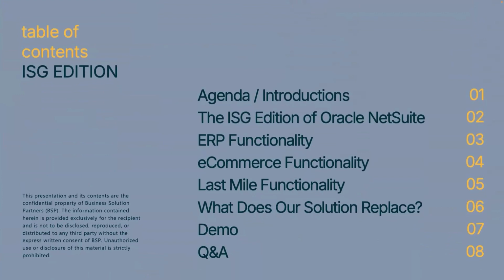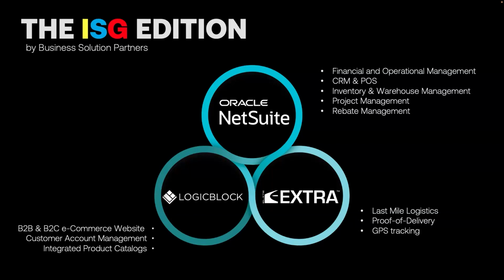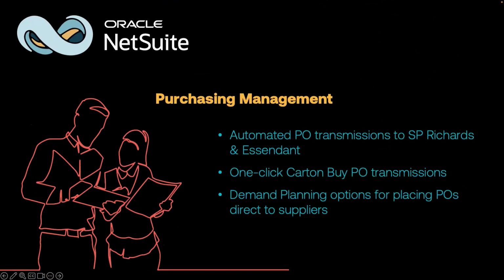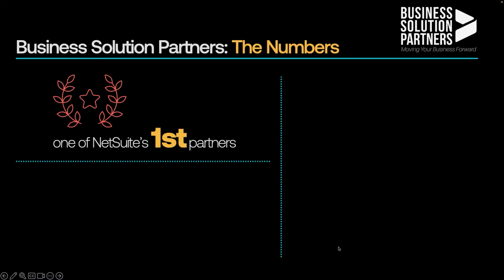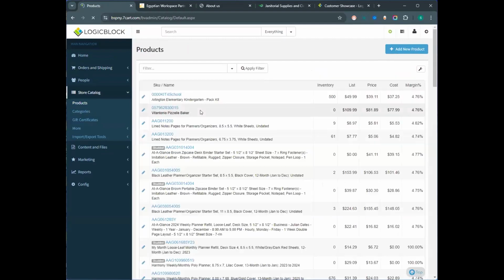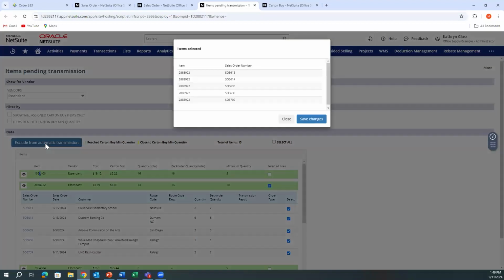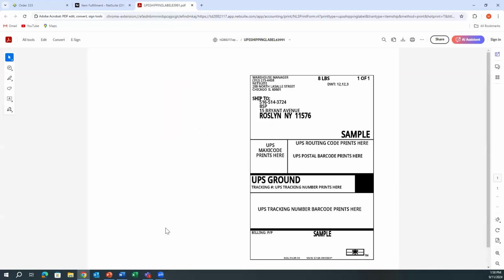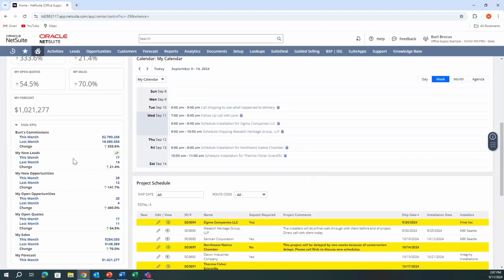Pre-Industry Week '24 Webinar - Unleashing The Power of Oracle NetSuite for the ISG Community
Discover how the ISG Edition of Oracle NetSuite is revolutionizing the office products and contract furniture industries in this engaging webinar. Hosted by Business Solution Partners (BSP), this session showcases an exclusive deployment of Oracle NetSuite tailored specifically for Independent Suppliers Group (ISG) members. Learn how this comprehensive tech stack—featuring integrations with Logicblock and Elite EXTRA—streamlines operations, enhances margins, and delivers an unmatched ERP experience.

This webinar dives into the unique capabilities of the ISG Edition, including robust e-commerce with Logicblock, advanced route optimization and proof of delivery through Elite EXTRA, and seamless EDI integrations with suppliers like Ascendant and SP Richards. See how automation, flexible configurations, and real-time reporting empower ISG dealers to tackle industry challenges.

Led by experts Melody Flynn, Michael Sullivan, and Solomon Delconte, the webinar provides a behind-the-scenes look at the ISG Edition’s capabilities, including financial management, warehouse efficiency, demand planning, and project tracking. Don’t miss real-world success stories and a demo showcasing how the ISG Edition transforms operations while lowering costs and driving growth.

BSP is proud to support ISG members with a solution designed to address your unique needs.

  01:22 Webinar Overview
  08:19 Introducing The ISG Edition of Oracle NetSuite
  14:17 ERP Functionality
  21:23 eCommerce Functionality
  26:40 Last Mile Functionality
  27:39 Why BSP?
  28:42 What Does Our Solution Replace?
  30:12 LogicBlock Demo
  38:41 NetSuite Demo